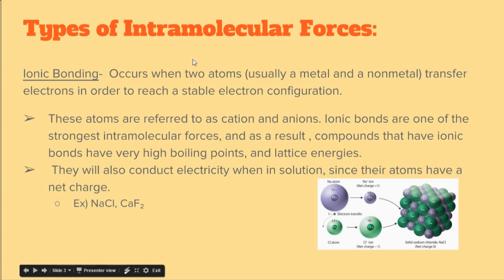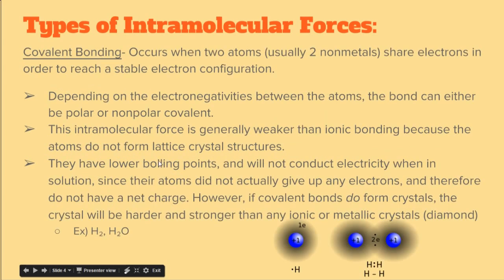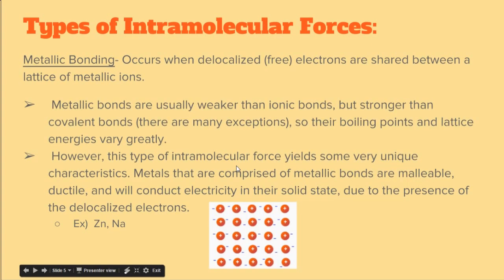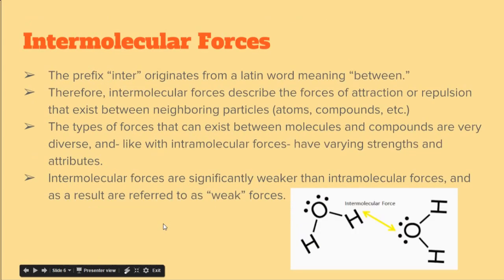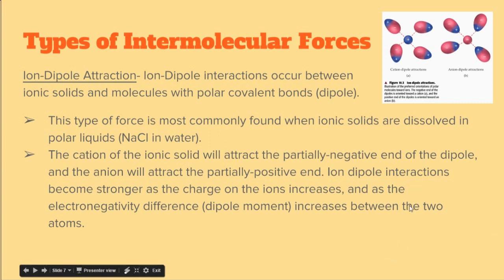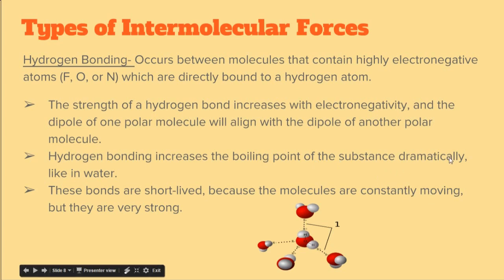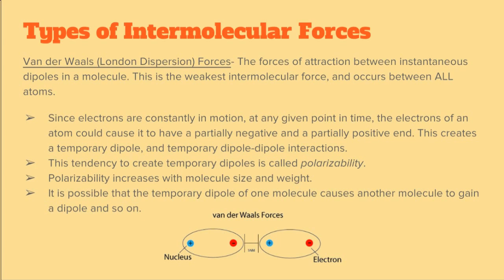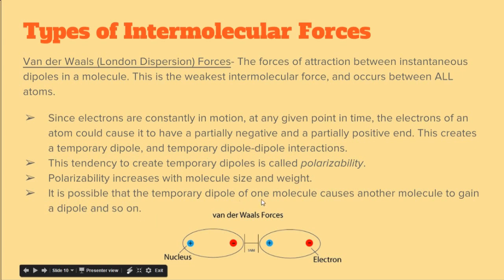Intermolecular and Intramolecular Forces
Any chemistry students that were confused on this topic hopefully found this to be helpful